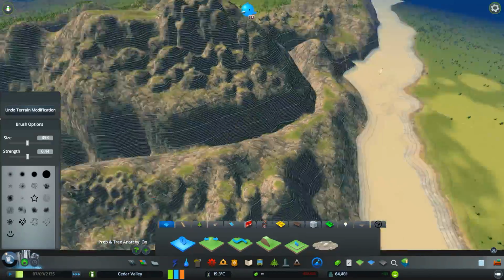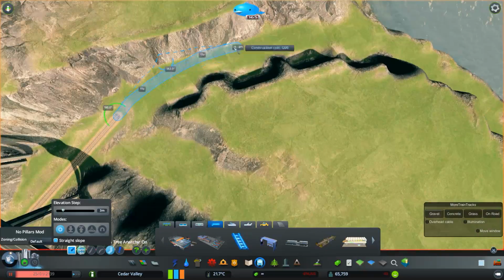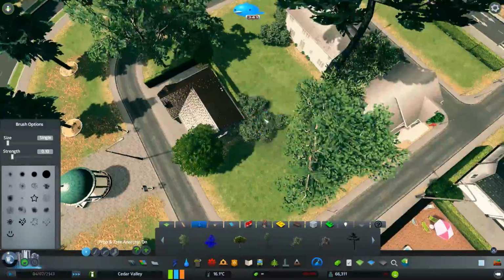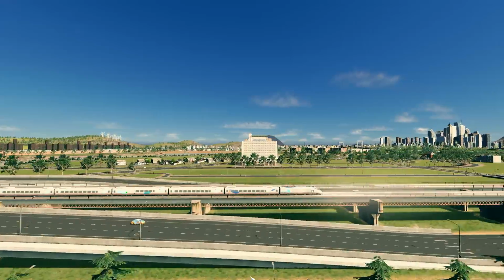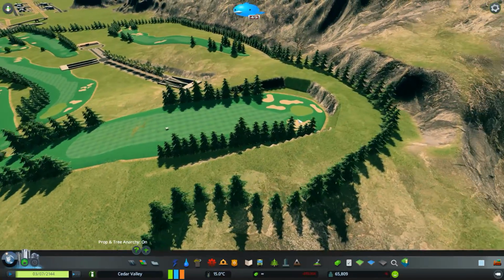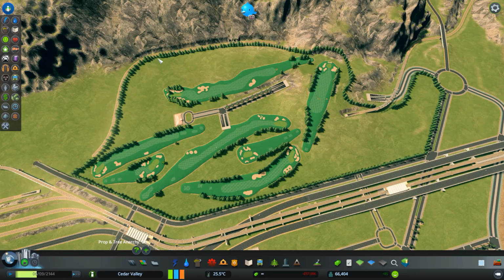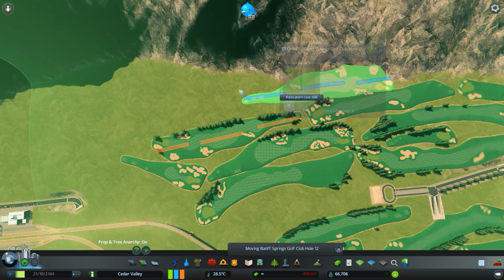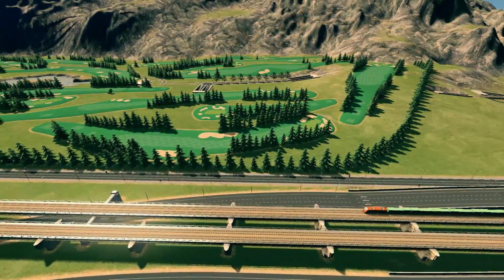Let's Design Cities Skylines — EP 28 — Golf Course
In this series I play Cities Skylines from a pure aesthetics/design perspective in sandbox mode. With a huge attention to detail I will focus on making interesting road and neighborhood layouts that also look fantastic.